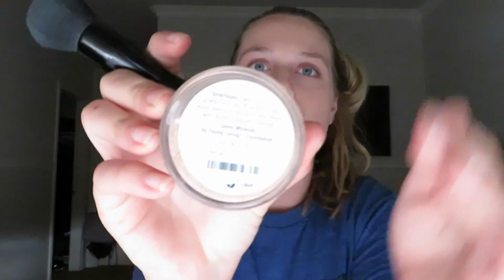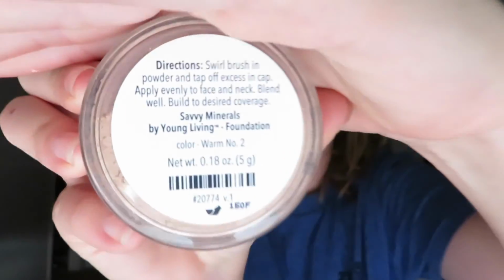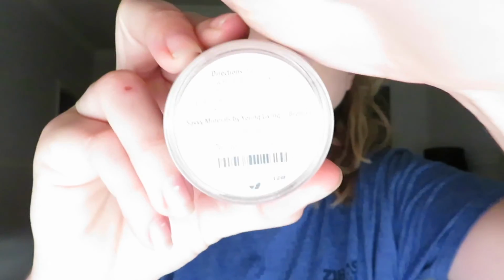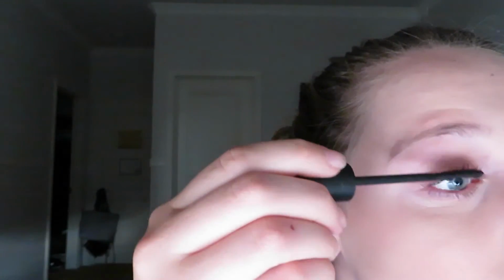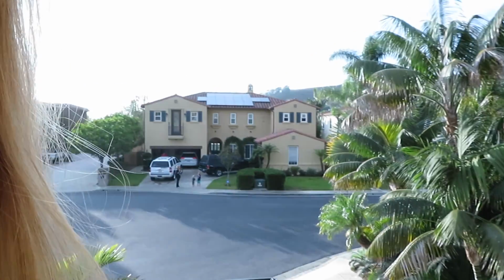Savvy Minerals Tutorial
This makeup is one of the healthiest makeups you can put on your face, it is Vegan except the lipgloss and lipstick. I hope you enjoy it as much as I do!